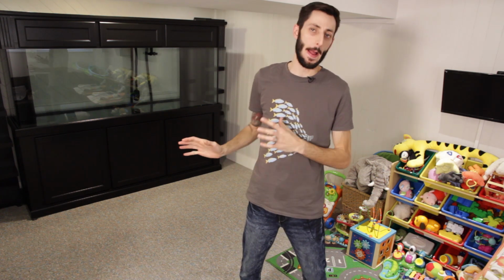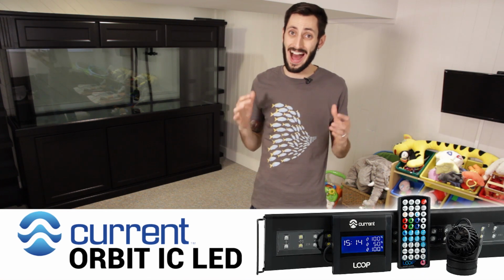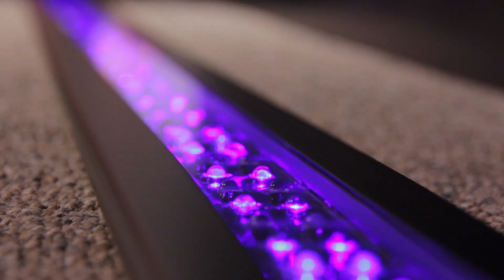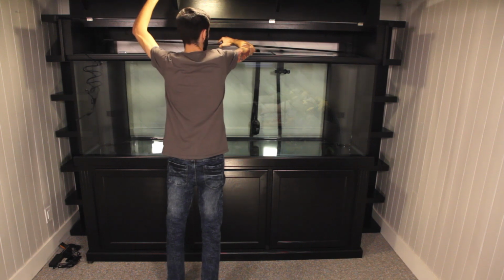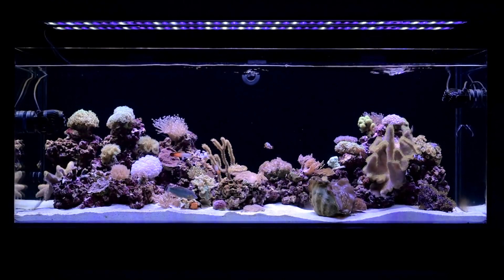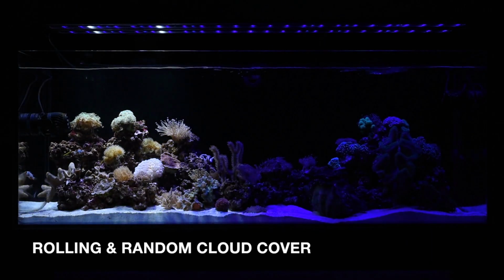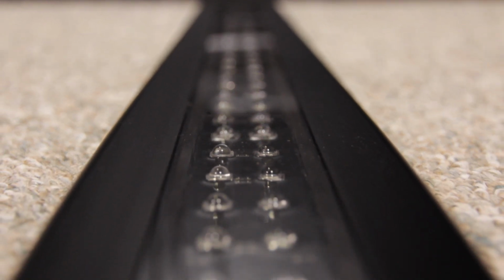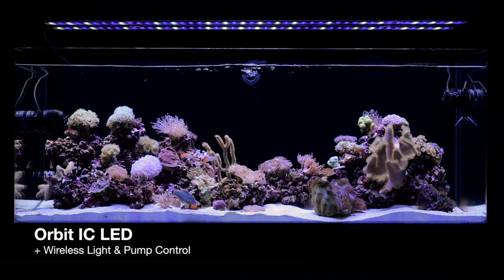Mega-Build Ep 04: Lighting This Beast | BigAlsPets.com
The next step in this series was choosing what type of lighting would best suit the aquarium-- and Thomas lets you know how he made his choice!